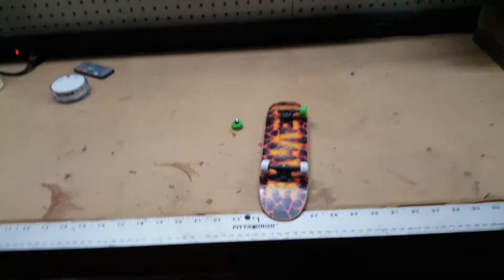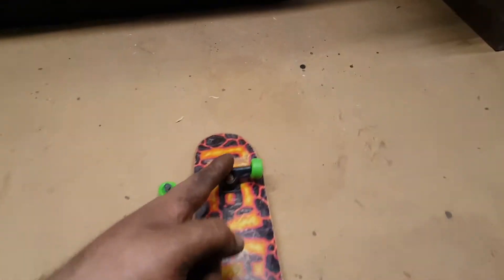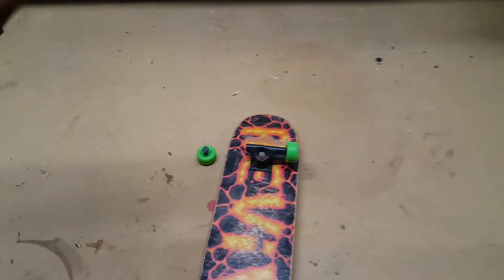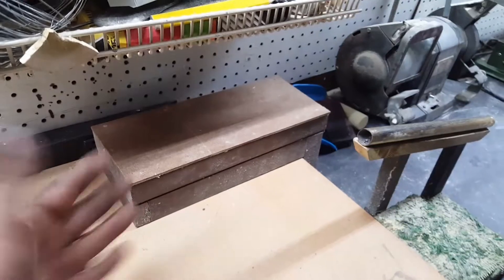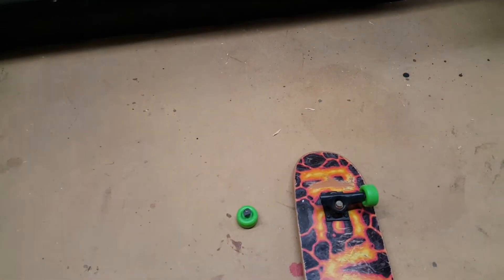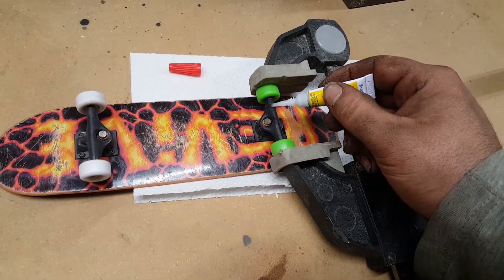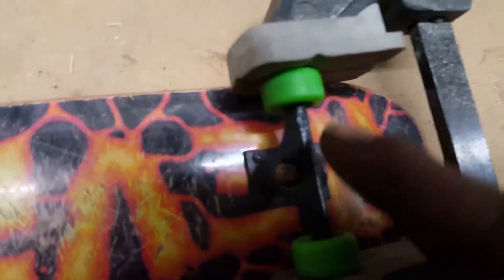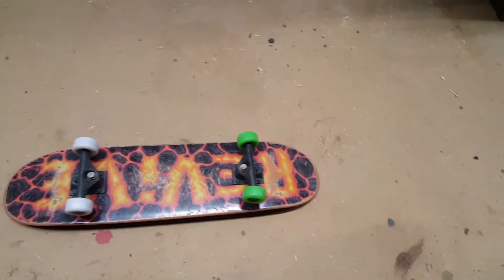Fixing Broken Handboard Truck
Well in a pinch you probably get another day or so out of it. Depending on how much you handboard. Have a great day dudes and keep pushing forward.